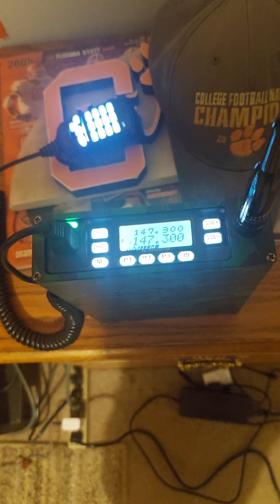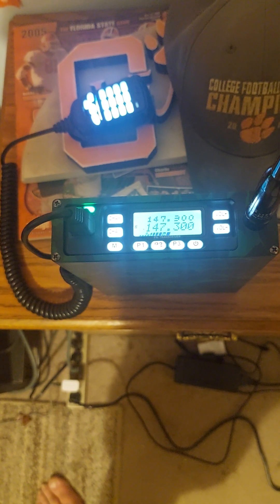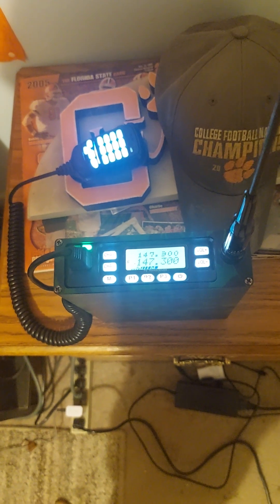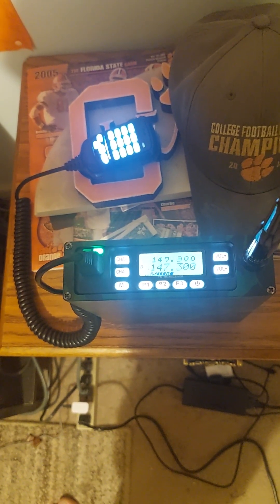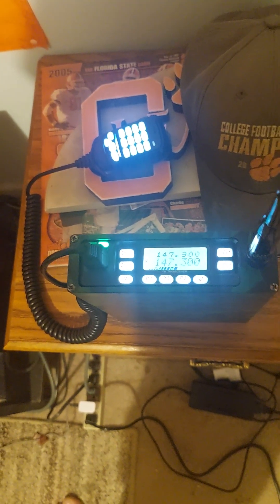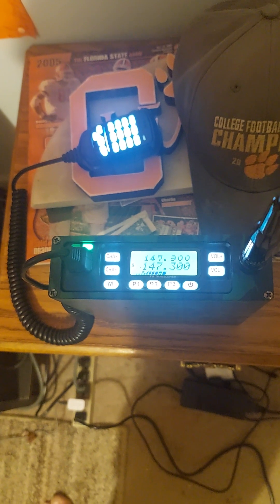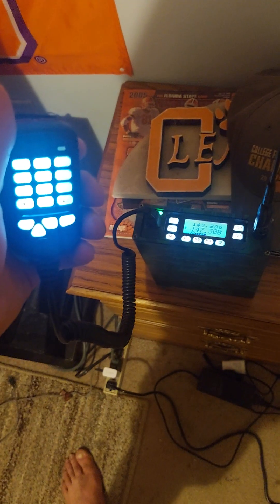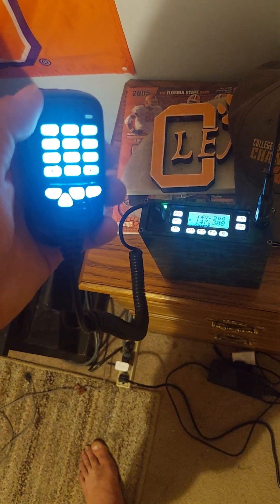old timers more chats hahahaha